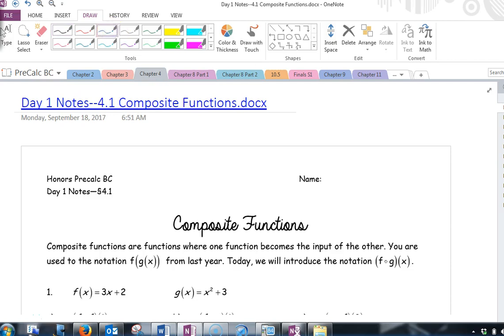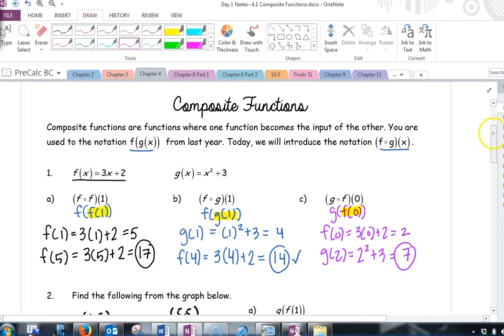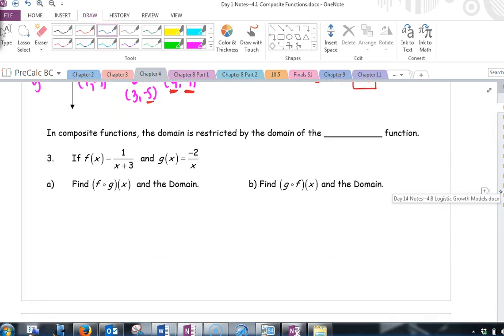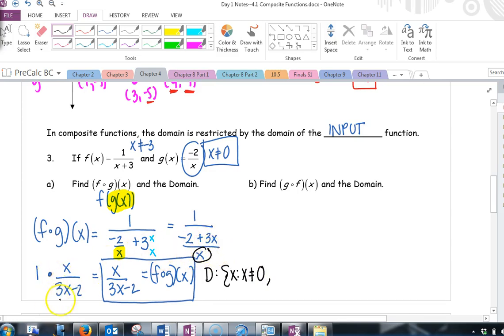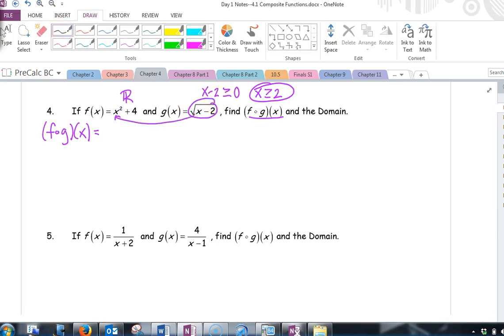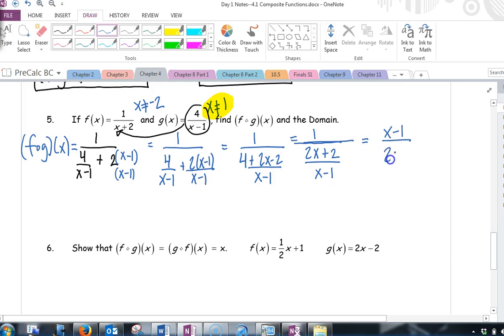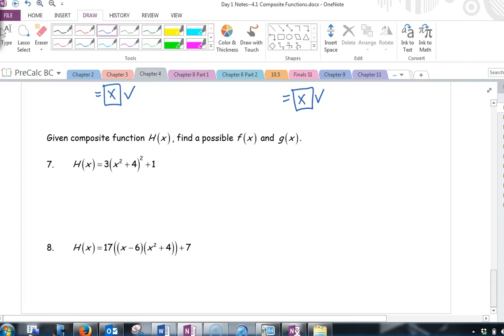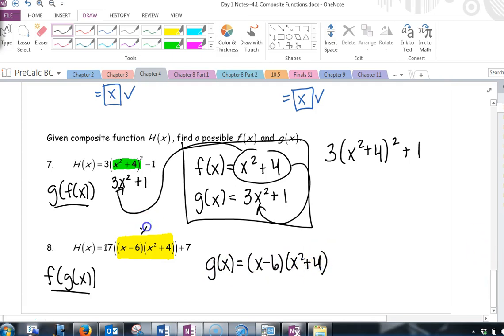4.1 Composite Functions